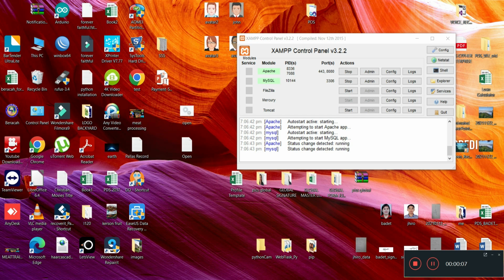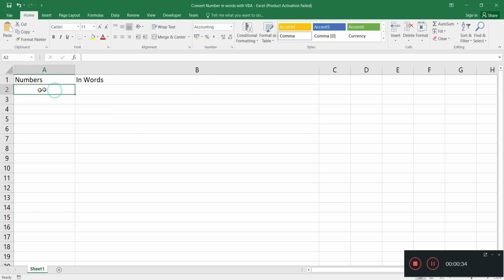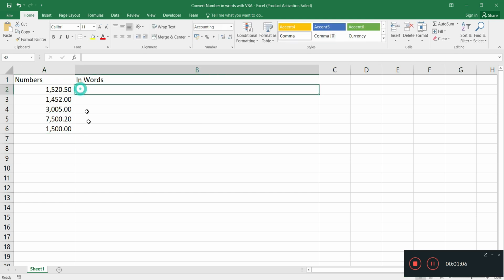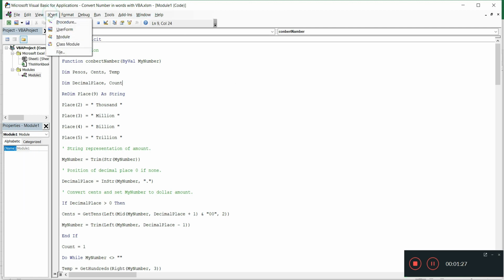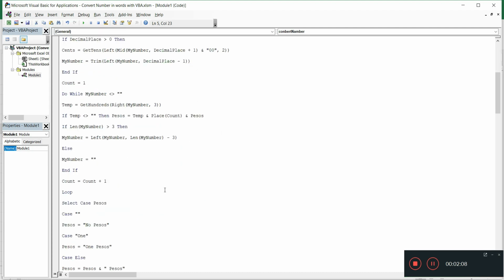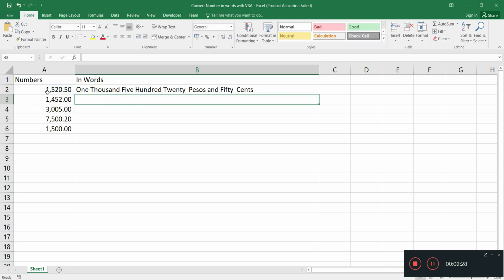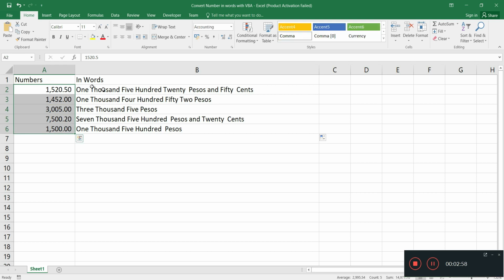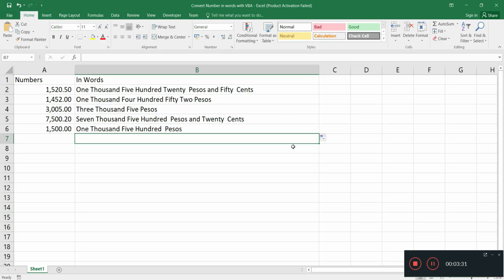Convert Numbers Into Words Using VBA Excel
This video shows how to convert input number/s into words